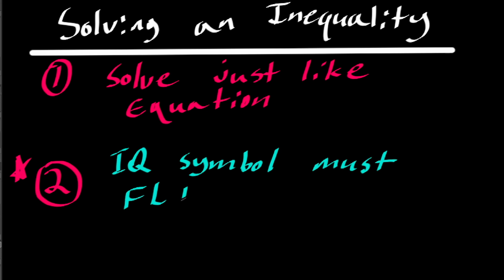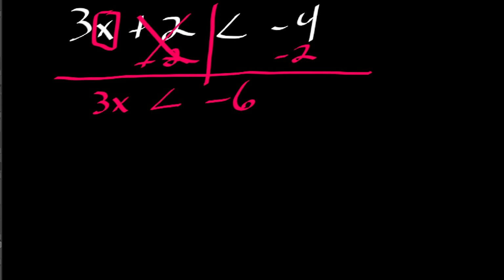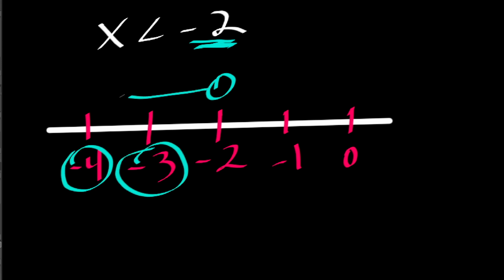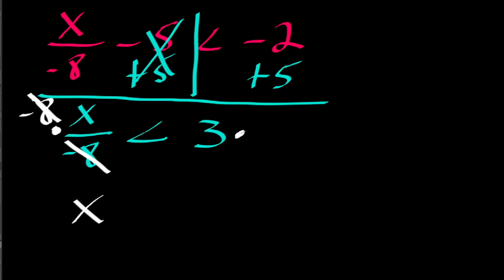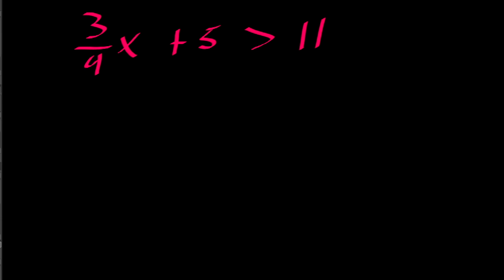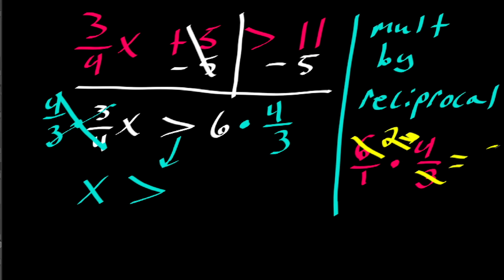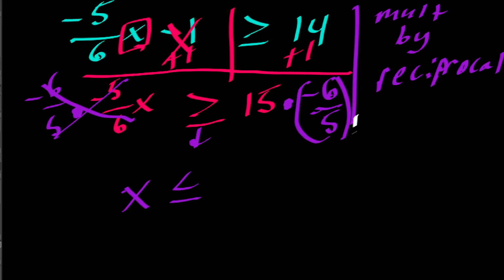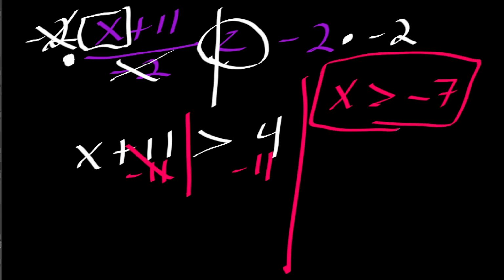Solving Inequalities Plus FRACTIONS!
This easy to follow algebra tutorial is a quick guide to solve inequalities plus solving an inequality with a fraction coefficient.